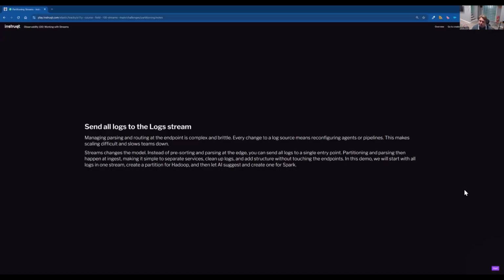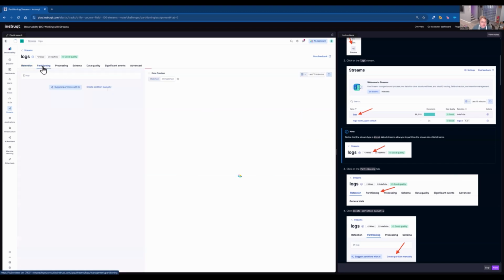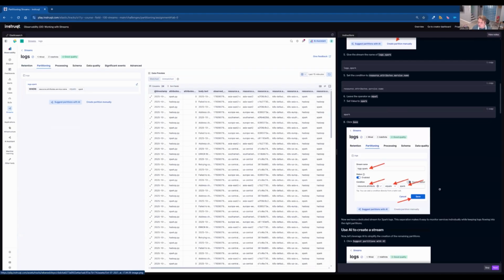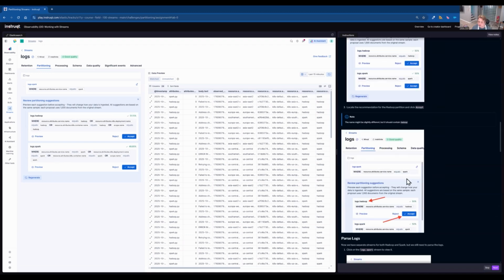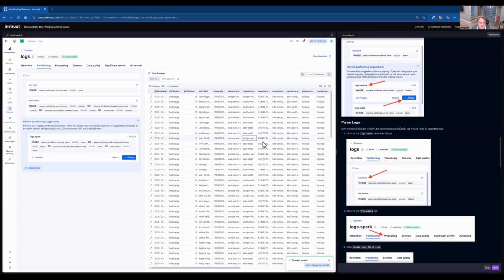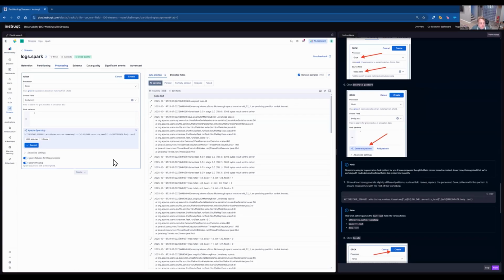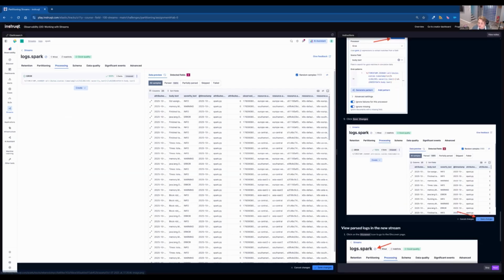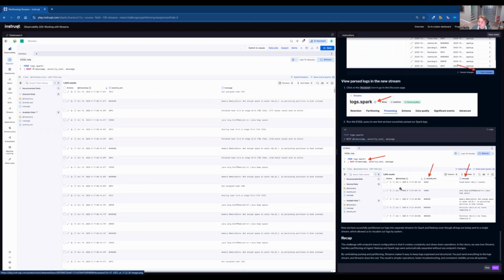Partitioning logs & channeling streams - Working with Streams Ep 2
Welcome to the 2nd episode of Cooking with Elastic, Working with Streams! In this video, you’ll learn how to partition a single log stream into meaningful groups.

Managing parsing and routing at the endpoint can be complex as every change to a log source often requires reconfiguring agents or pipelines, which slows teams down and makes scaling difficult. Elastic Streams changes the model. Instead of pre-sorting and parsing the edge, you can send all logs to a single entry point. Partitioning and parsing them happens at ingest, making it simple to separate services, clean up logs, and add structure without touching the endpoints.

In this episode, we will start with all logs in one stream, create a partition for Hadoop, and then let AI suggest and create one for Spark

Speaker: Peter Titov, Principal Customer Enterprise Specialist @ Elastic
Dive into our hands-on workshop on Streams:

00:00 – Intro: Why Observability Matters
00:25 – Overview of Elastic’s Stream Routing UI
01:00 – Manually Creating Conditional Log Streams
01:36 – Using AI to Suggest Partitions
02:00 – Reviewing AI-Suggested Stream Conditions
02:32 – Parsing Logs with Stream Processors
02:58 – Writing a Custom Parsing Pattern
03:15 – Confirming Parsed Fields
03:36 – Viewing Structured Logs in Discover
03:51 – Validating Parsed Output & Final Tips